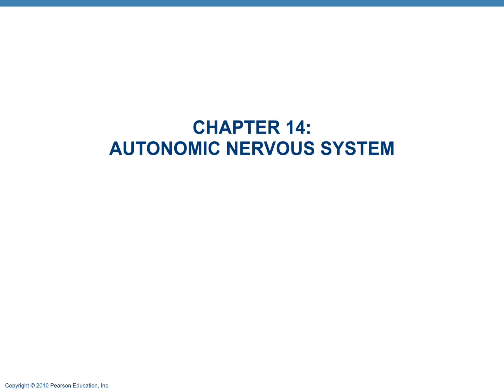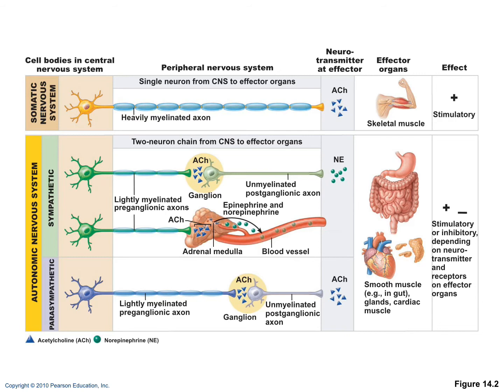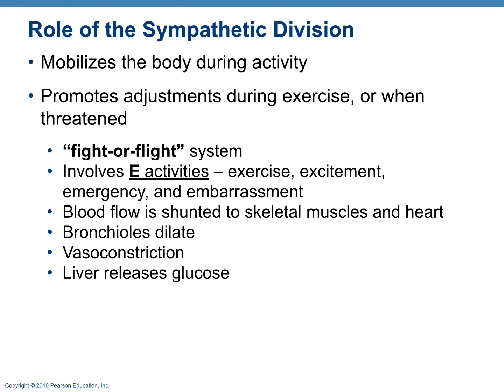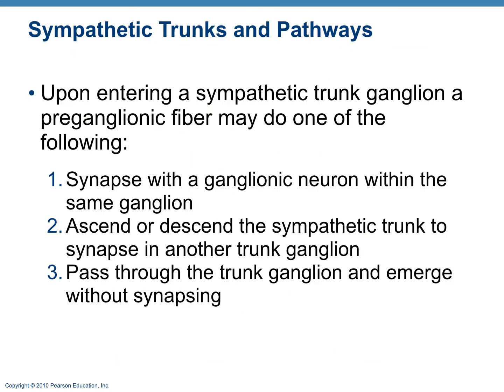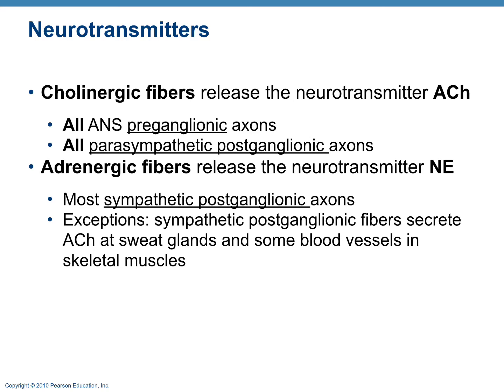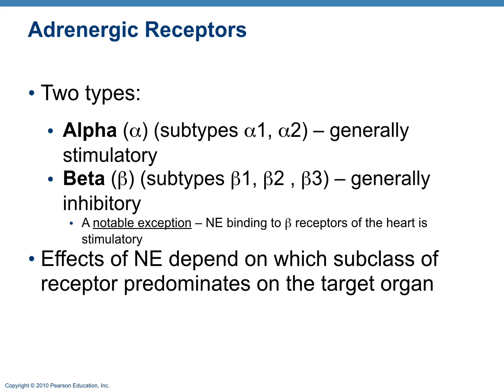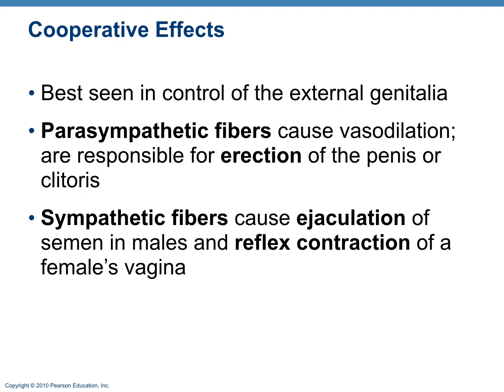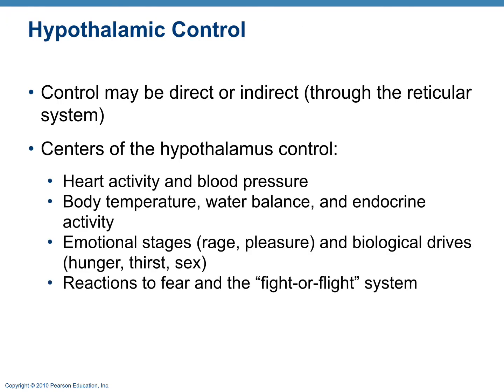Autonomic Nervous System